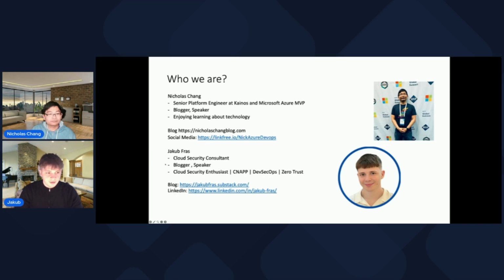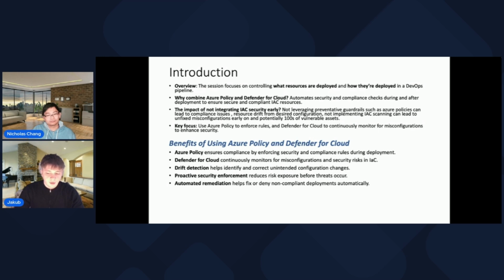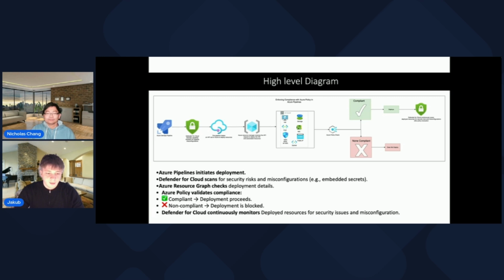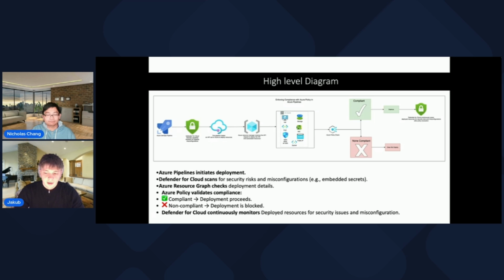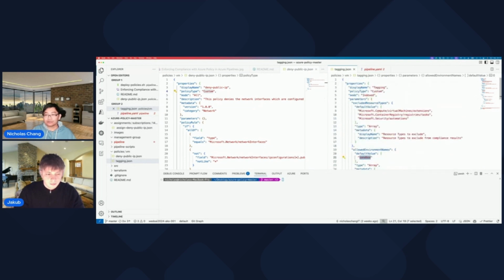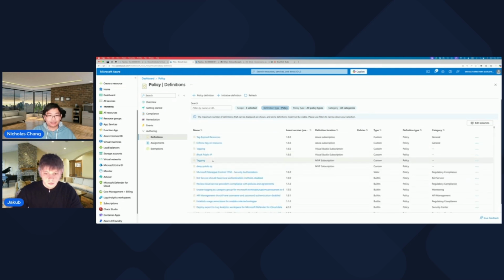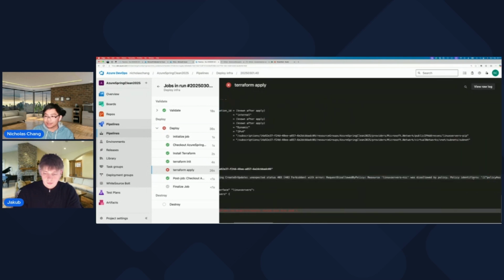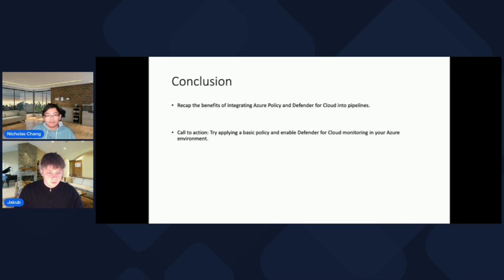Azure Spring Clean 2025 - How Azure Policy Integrates with DevSecOps Pipelines